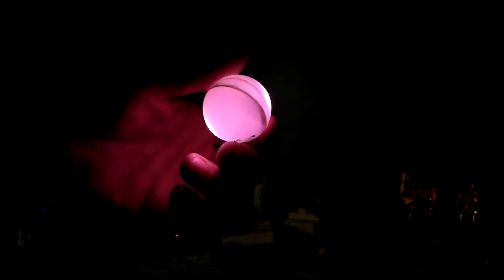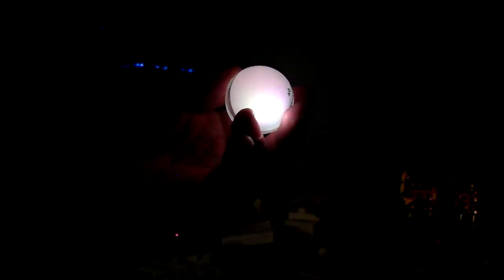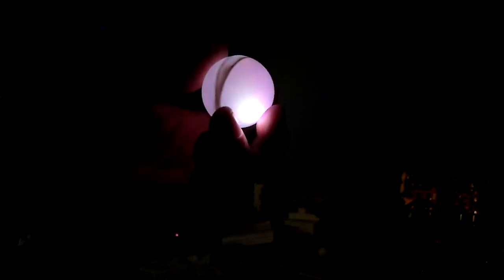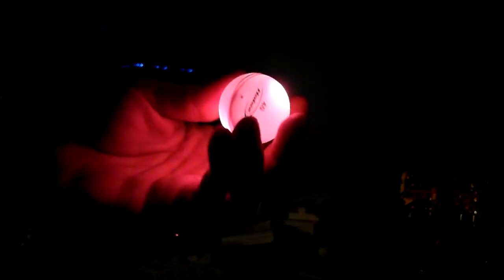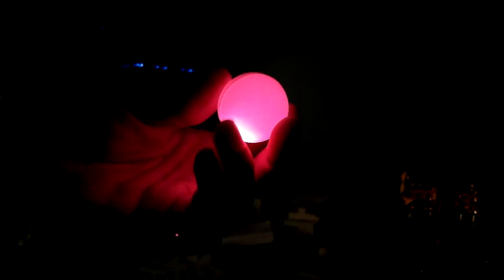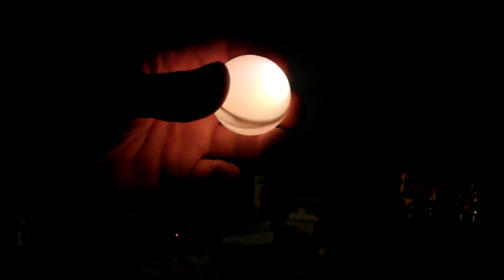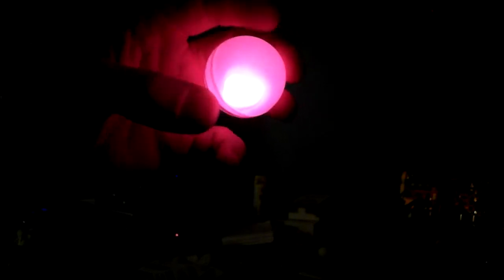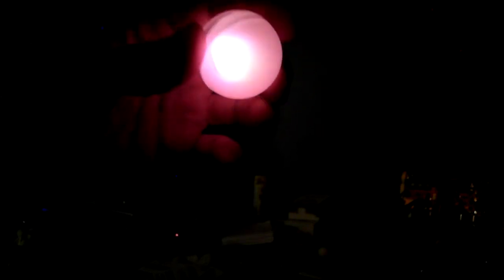Color swirling using 555 timers and an accelerometer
krux and fish's entry for the 555 timer contest An accelerometer controls 3 555 timers, one for each of the R, G and B led channels.  This is the finished product sealed inside a pingpong ball.

The 555 timers are controlled directly by the accelerometer, no microcontroller was used in this project.